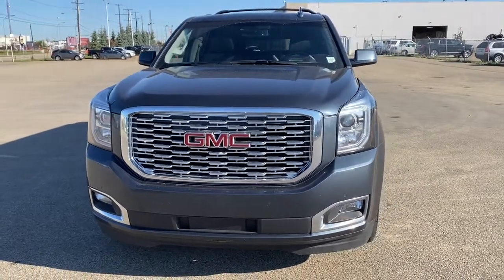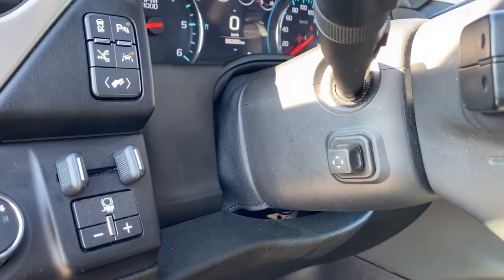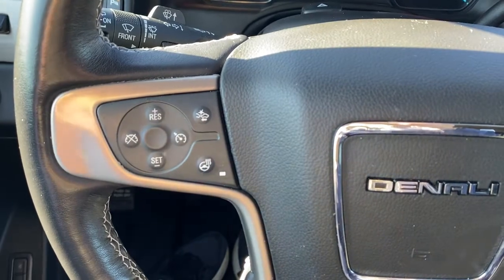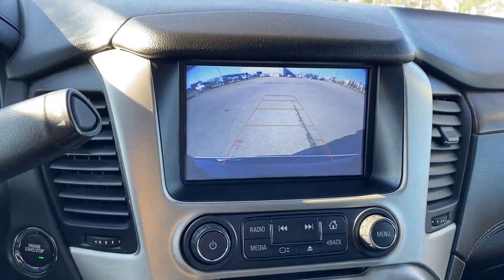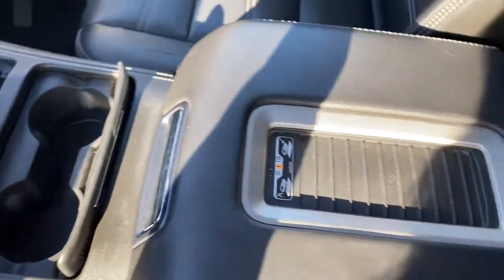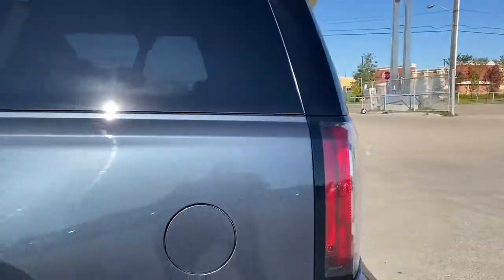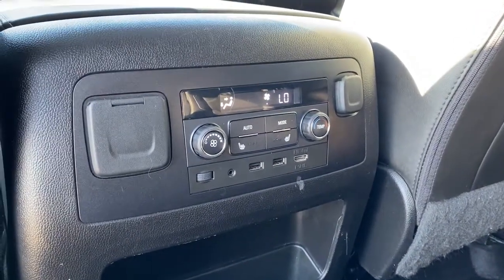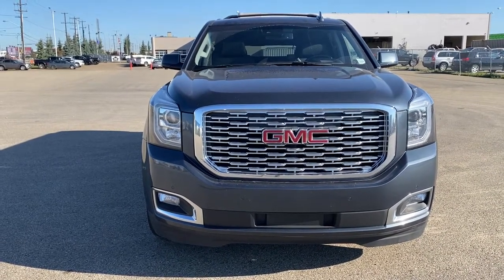2019 GMC Yukon XL Denali Review | Western GMC Buick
Sometimes bigger is better, and when it comes to the Yukon XL Denali, you will be impressed how this beast of an SUV meets your every need. The luxury interior features refined touches starting with the leather seating surfaces and first and second row heated seats. The first row will be able to get comfortable easily thanks to the power seats, and with driver seat memory you can let someone else drive without worrying you'll have to readjust the seat and mirrors again. The second row provides the flexibility to flip, fold, and even recline so that you can maximize comfort and convenience. Bucket seats give everyone the space they need while the third row can easily be power-folded down to maximize cargo room or left up for up to seven-passenger seating. Whether you want to let in some extra light or air, you will appreciate the power moonroof. As the days heat up, the front cooled seats might become your best friend. As the seasons change, an engine block heater, remote start, and heated steering wheel will keep you the right temperature. Find the safety features you need throughout, and take advantage of the luxury touches to make every ride comfortable. Put the destination into the navigation system and crank the tunes, adventure is calling. Where will adventure take you? Experience the award-winning customer experience at Western GMC Buick. For two years in a row, we have been recognized by Dealer Rater as the #1 GMC dealership in Canada!

Stock# KS407316A

18325 Stony Plain Rd,
Edmonton, Alberta
T5S 1C6